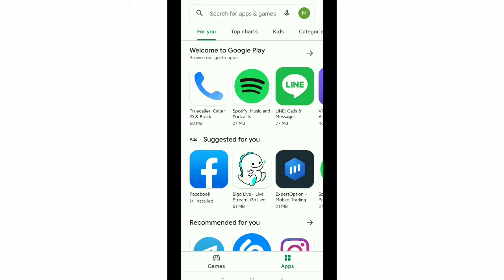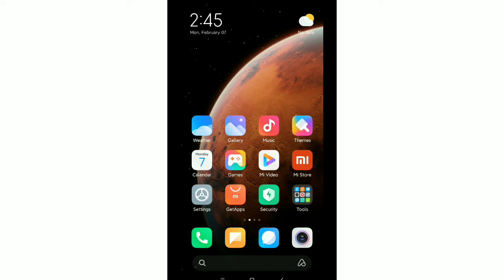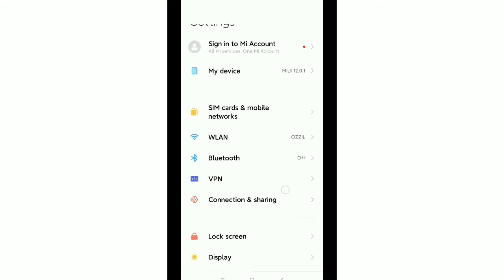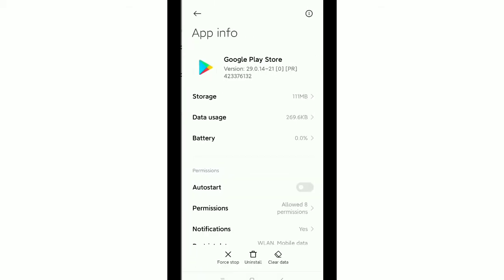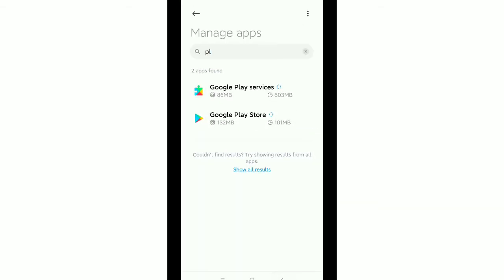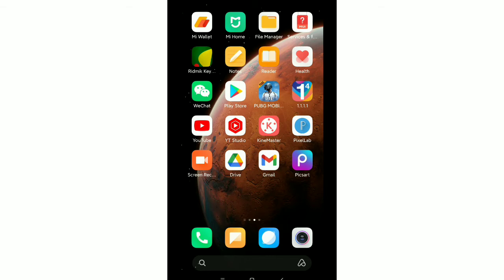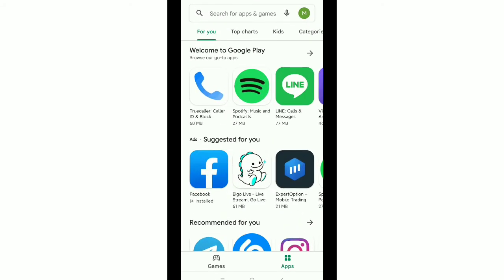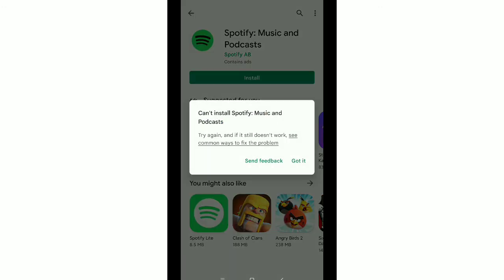Play Store Pending Problem Solved | Solve Google Play Store Download Pending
Play Store Pending Problem Solved | Google Play Store Download Pending